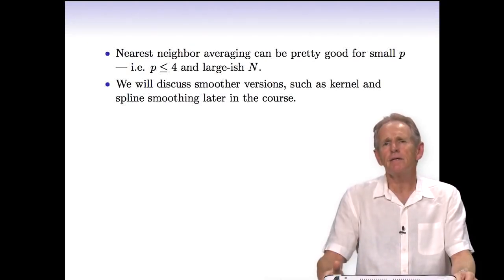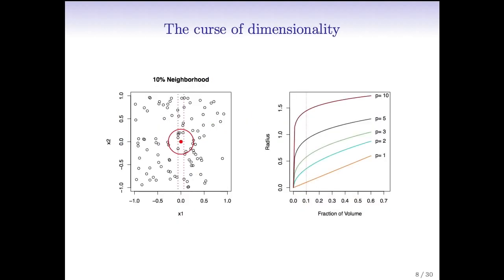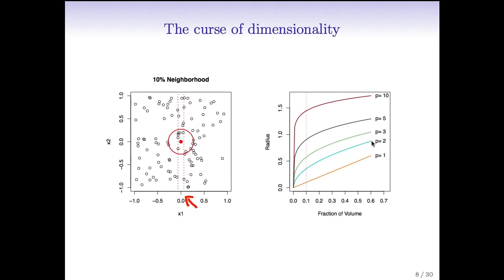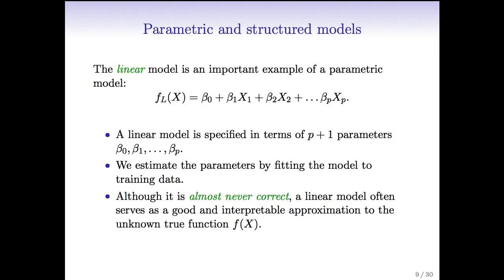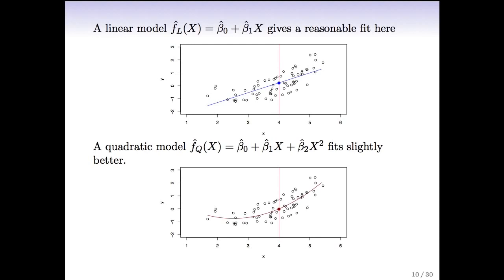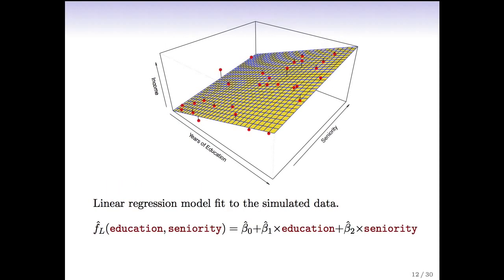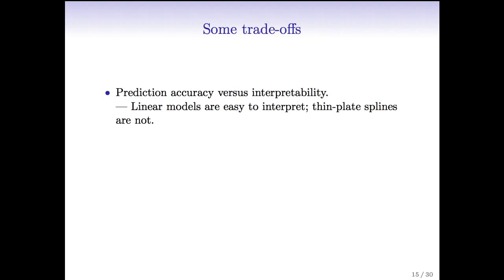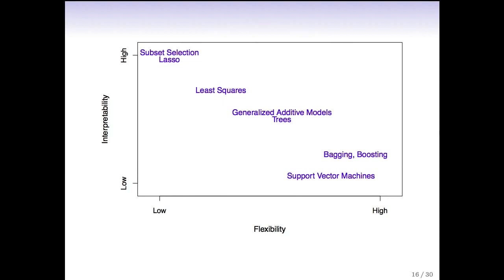StatsLearning Chapter 2 - part 2